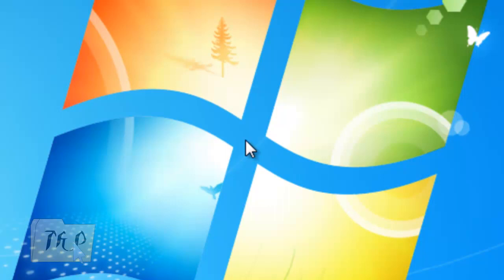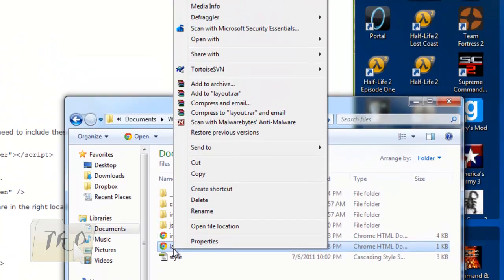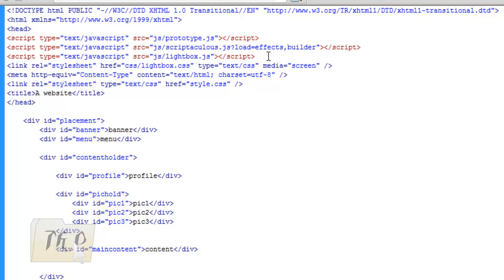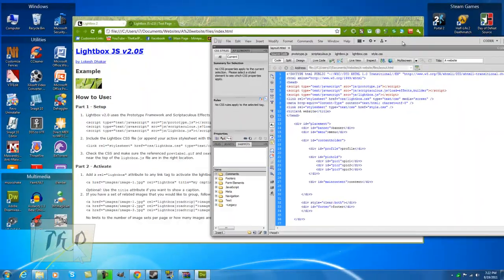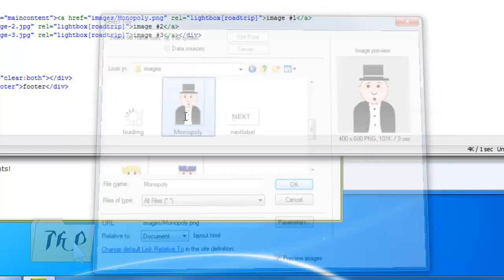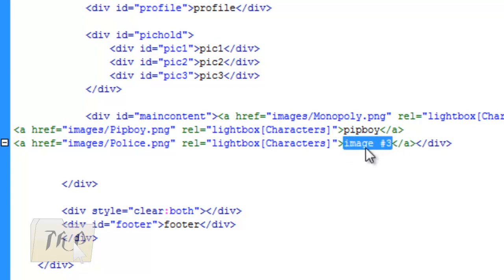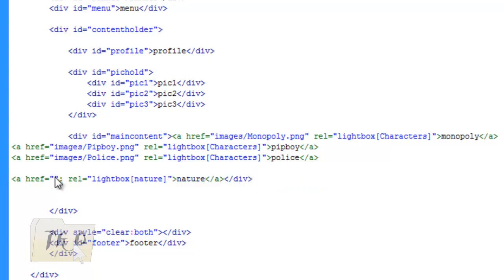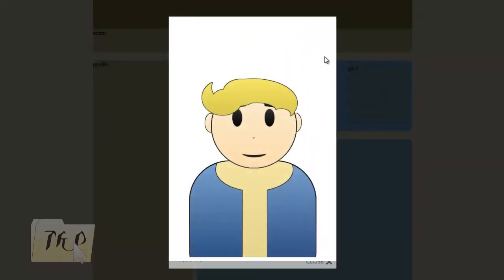How to use lightbox 2 on your website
A video on how to use light box 2 for your website in order to make a photo gallery.

Note: Youtube won't let me add codes on how to add thumbnails in the description, sorry about that. Please refer to the given link above. Thank you